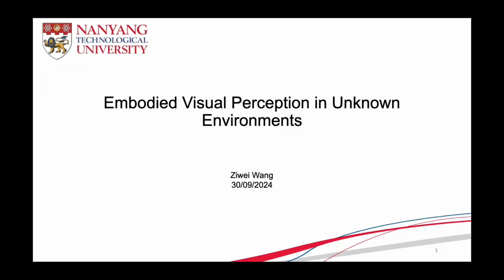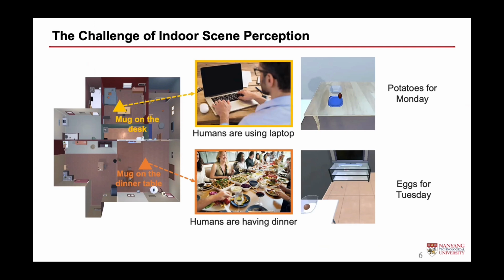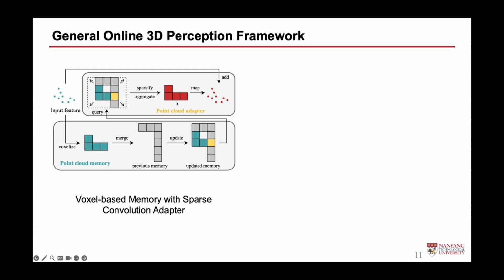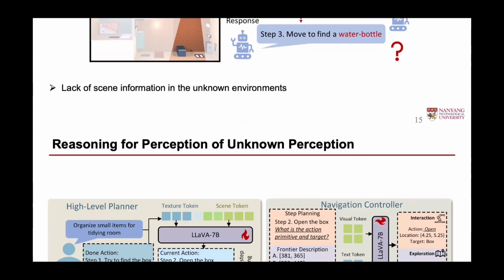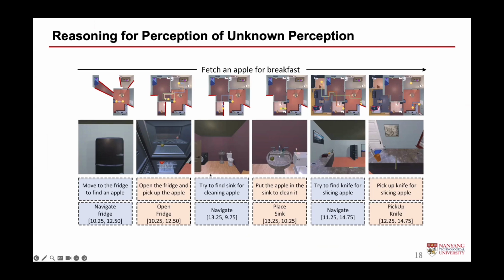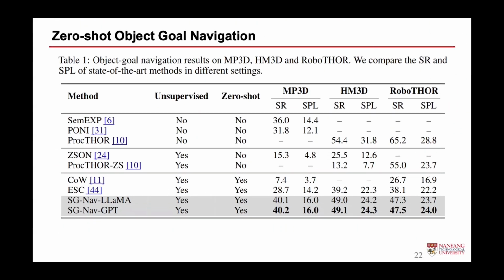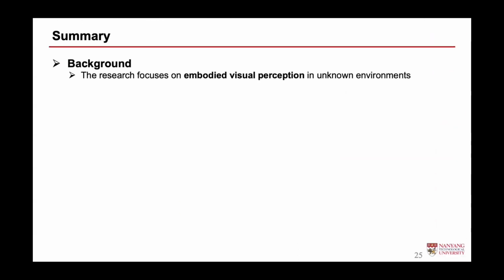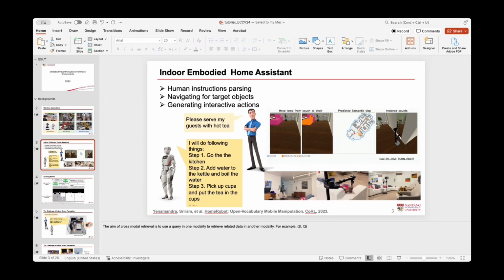VENUE Tutorial @ECCV2024, Ziwei Wang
The record of Ziwei Wang's presentation at the "Recent Advances in Video Content Understanding and Generation" tutorial.